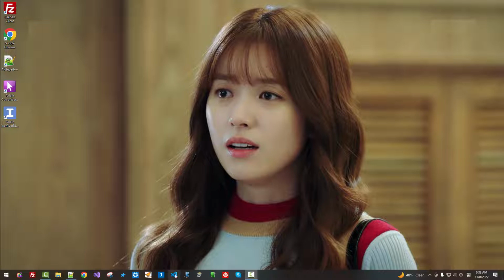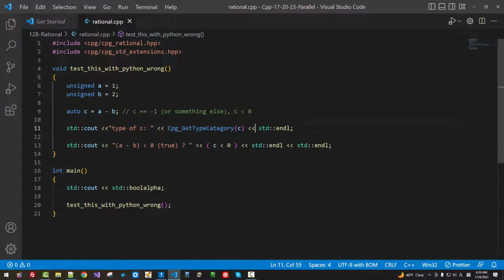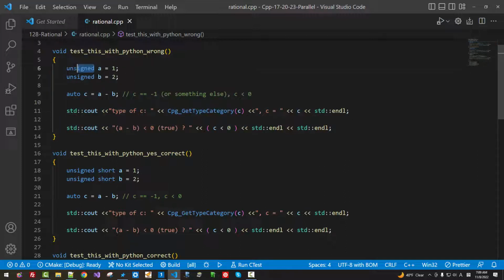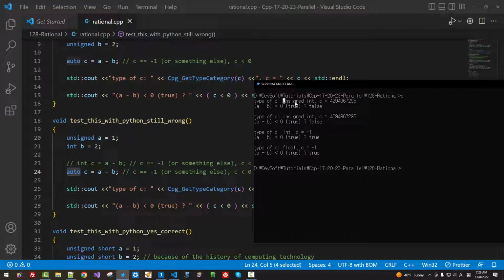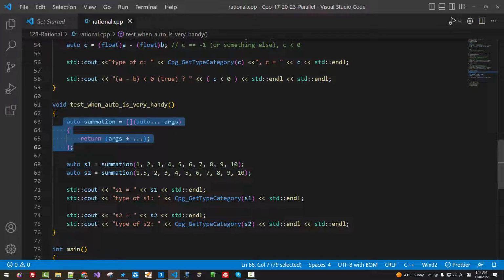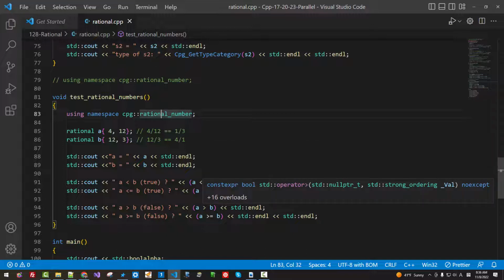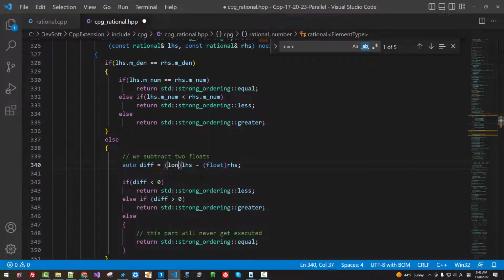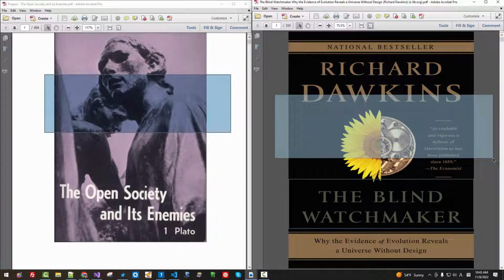128- C++20 Three-way comparison 2 - How to Use Auto & GetTypeCategory()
Reference Videos:

In Rust We Trust: Microsoft Azure CTO shuns C and C++